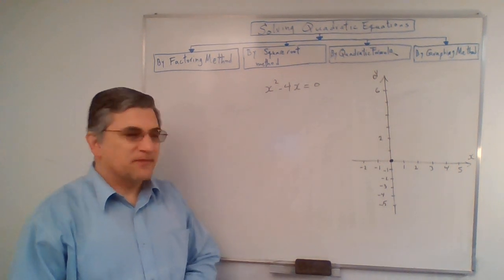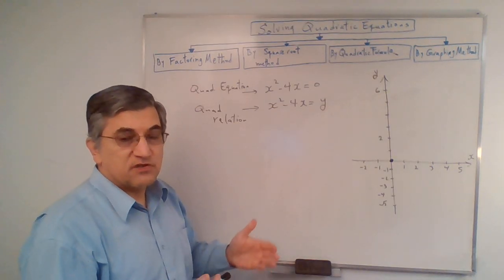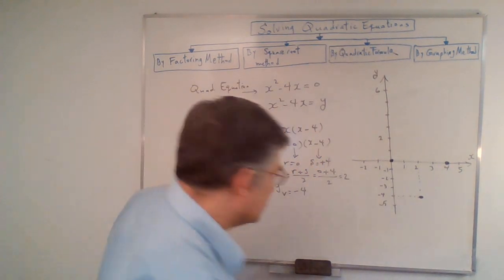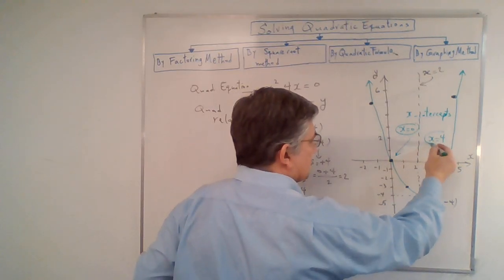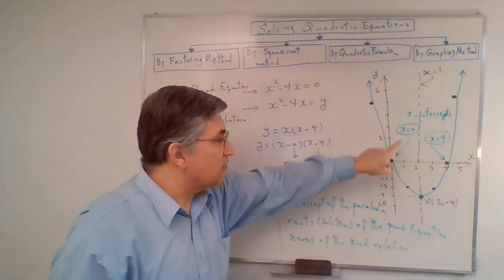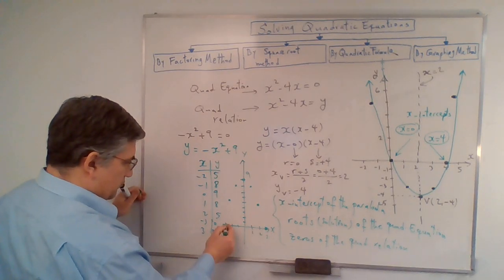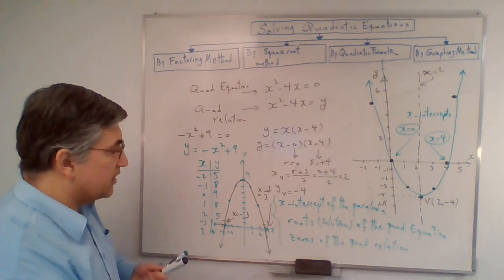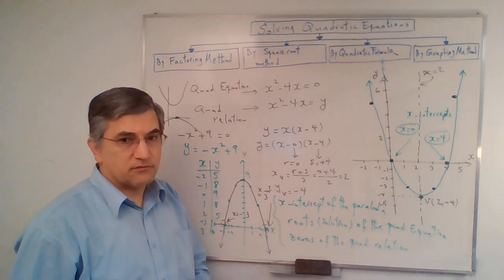Chapter 6 - Quadratic Equations: Graphing Method Section 5 | MPM2D1 - Principles of Mathematics 10